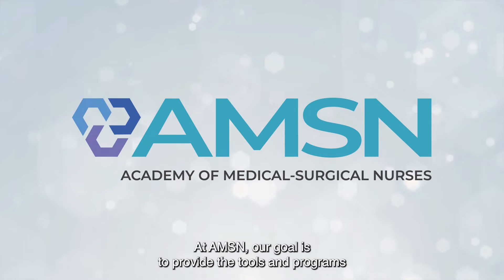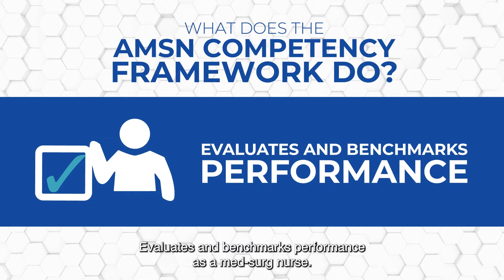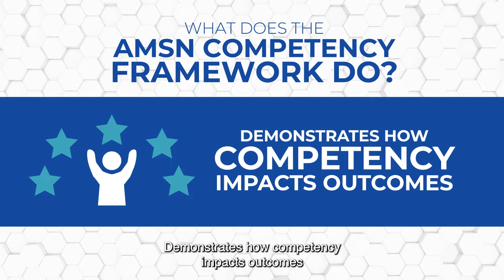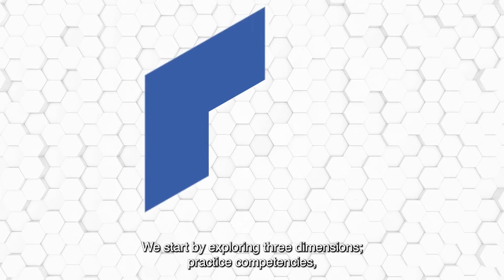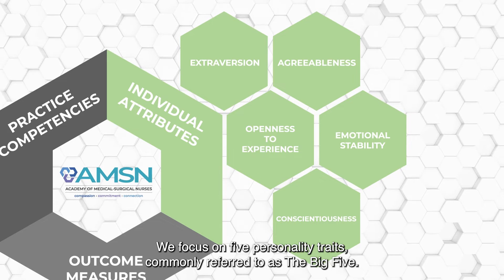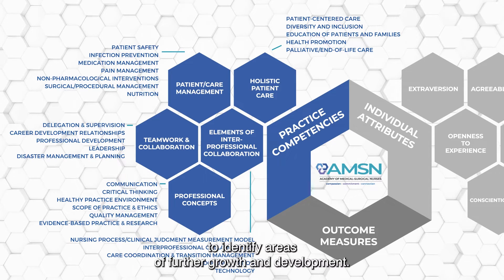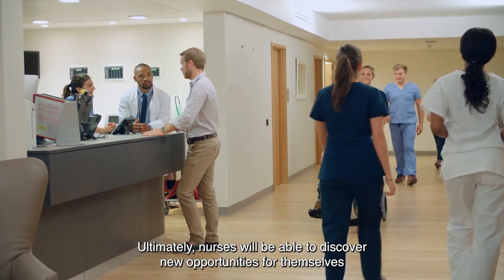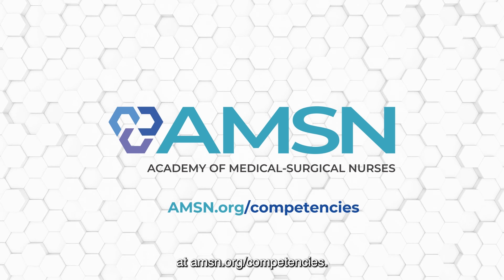Introducing: AMSN Medical-Surgical Nursing Competency Framework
The AMSN Medical-Surgical Nursing Competency Framework allows you and your organization to uncover your strengths and weaknesses in order to help you better understand and communicate your level of clinical expertise and to assist with personal/team growth.